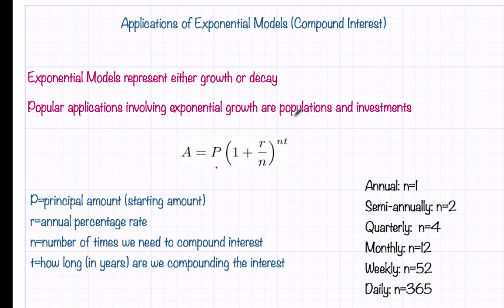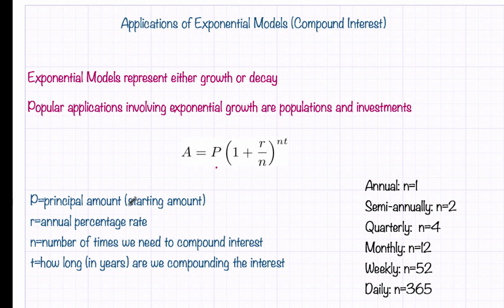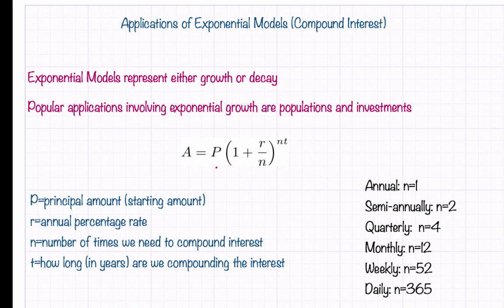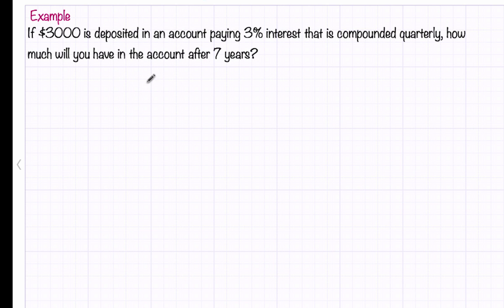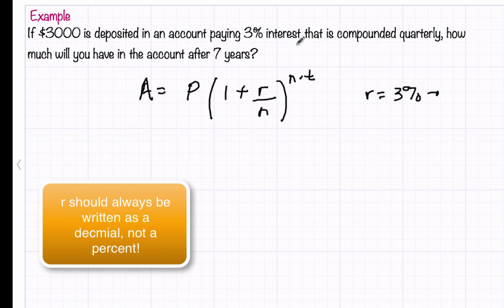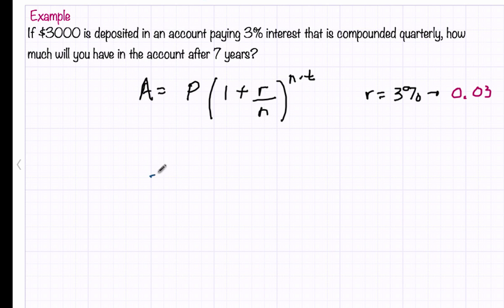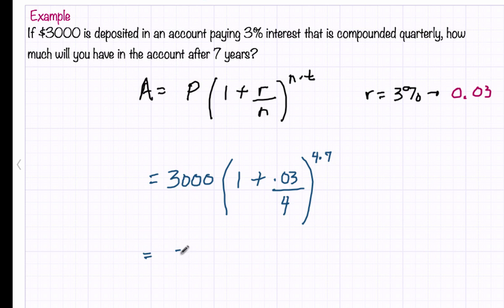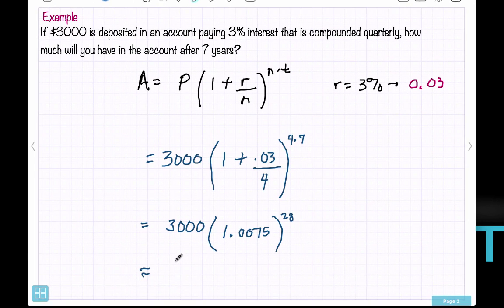Compound Interest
Example of exponential application using compound interest